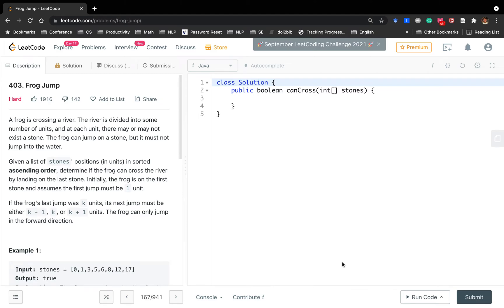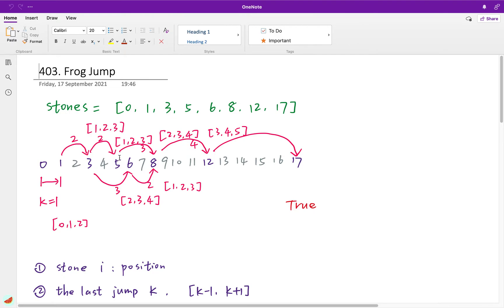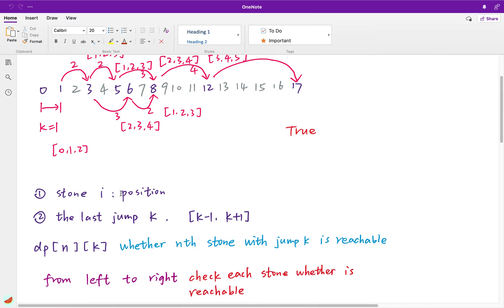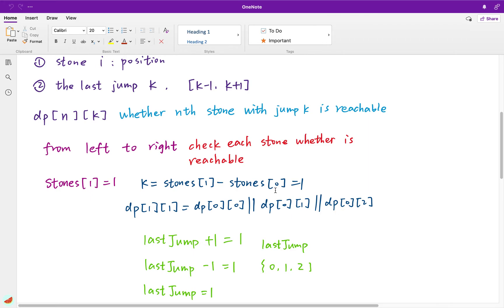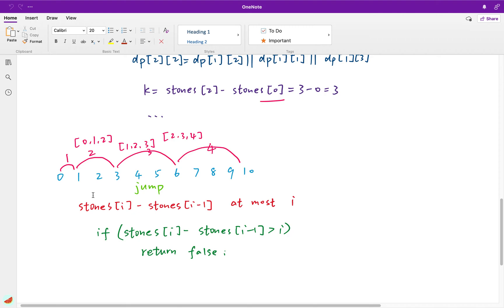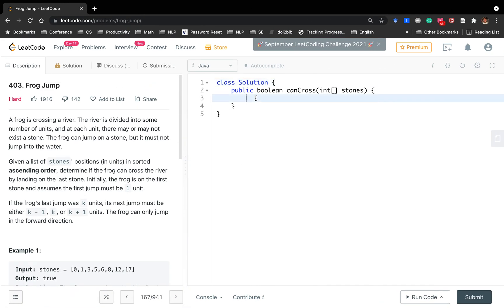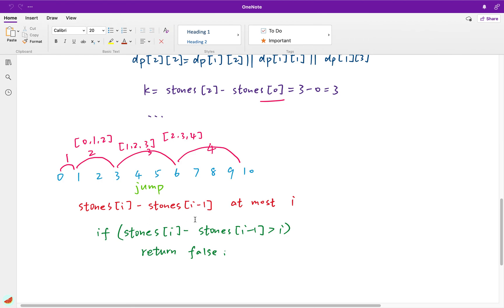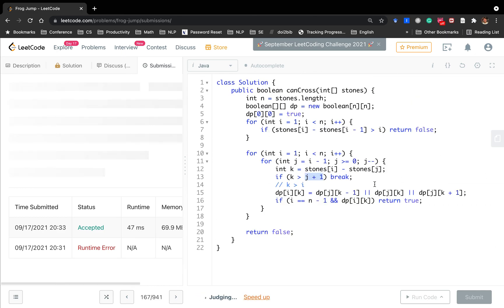LeetCode 403. Frog Jump Explanation and Solution